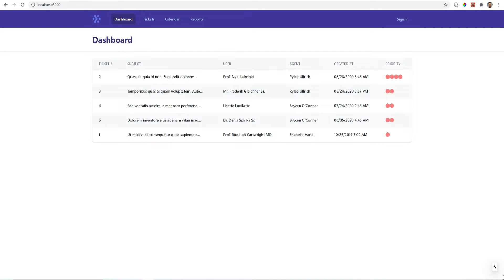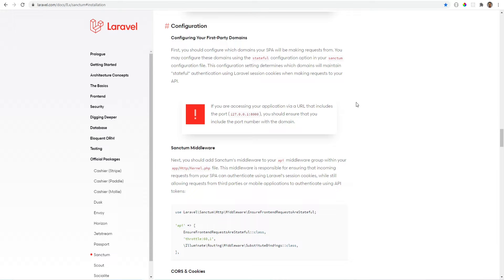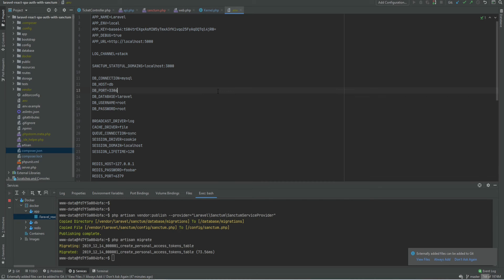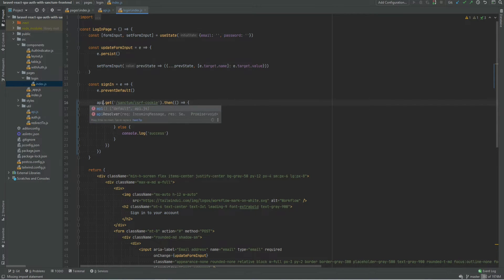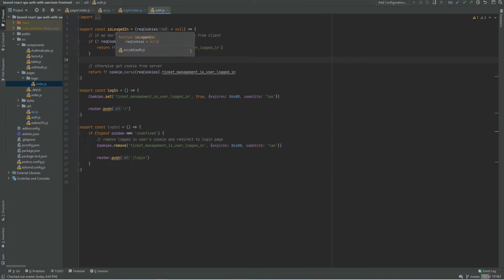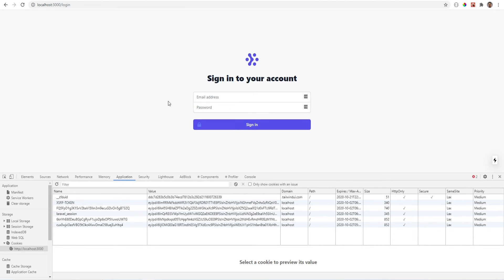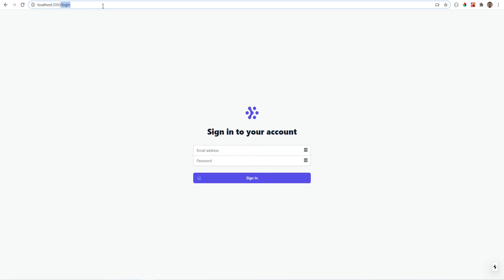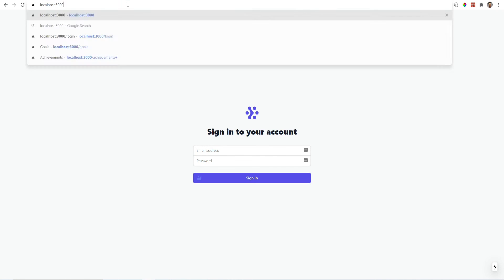Laravel Sanctum SPA Tutorial - React SPA Authentication With Sanctum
Authenticate your SPA with Laravel Sanctum where SPA & Laravel API are on two different repositories. In this video, you will learn how to authenticate your NextJS SPA, how to protect the dashboard from unauthorized access & how to configure cors for Laravel correctly.

--- Note ---
This works for Laravel versions 7.x & up. If you are trying to do this on earlier versions then make sure to pull in the package, this is included in Laravel's core since 7.x.

Also at 3:23, my SESSION_DRIVER is set to cookie. This is not important and it is up to you what session driver you want to use. There were a lot of devs who had issues authenticating their SPAs that were on different ports locally and changing file to cookie was the solution. I had the same issue which is why I have it set to 'cookie'. So if you are having such issues you can try setting driver to the cookie & see if that helps. Note that having SESSION_DRIVER set to a cookie will expose encrypted session to the browser. In production, I recommend using Redis as the session driver which is what I use on my apps.

00:00 - Intro
00:42 - Install Laravel Sanctum
02:23 - CORS/Session Configuration
04:57 - CSRF Protection
08:02 - Client-Side Login (Keeping User Logged In Using Custom Cookie)
08:50 - Protection Against User Manually Creating Cookie (Axios Interceptors)
10:42 - Server Side Redirect To Prevent Flashing Of Unauthorized Page